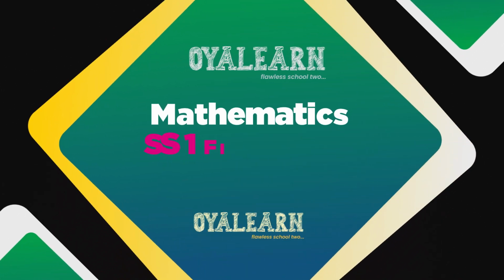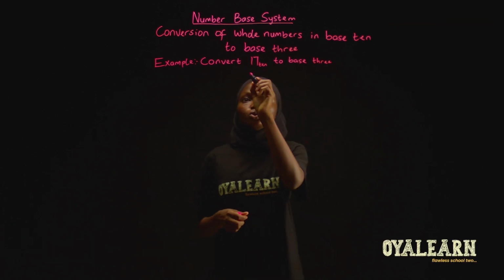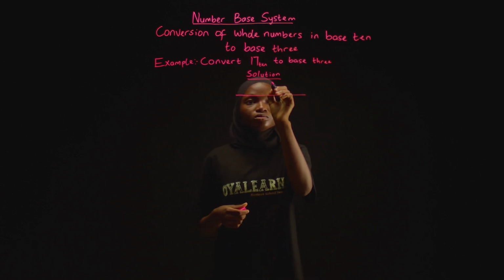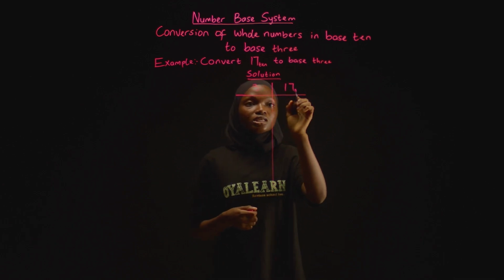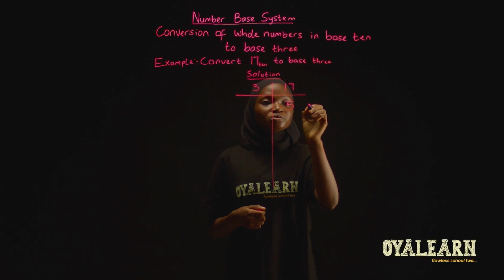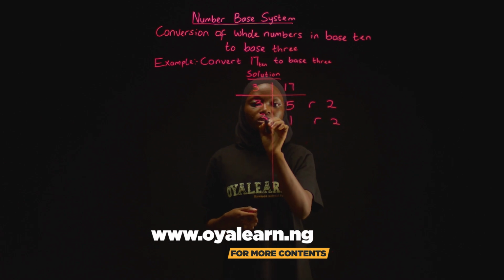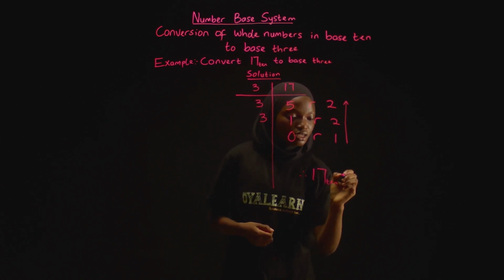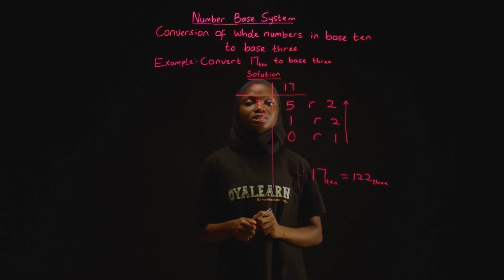SS1 | Mathematics | Number base system | Conversion of whole numbers in base ten to base three | 1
In this lesson, we explore the number base system. Focusing on conversion of whole numbers in base ten to base three, making it easy to understand the concept.

What You'll Learn:
Conversion of whole numbers in base ten to base three